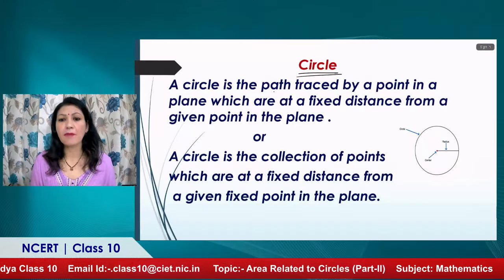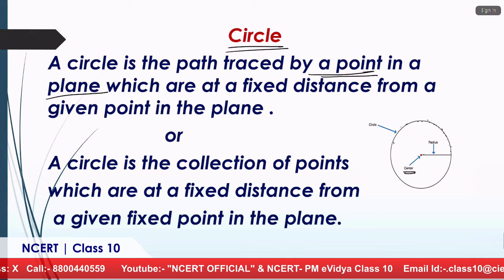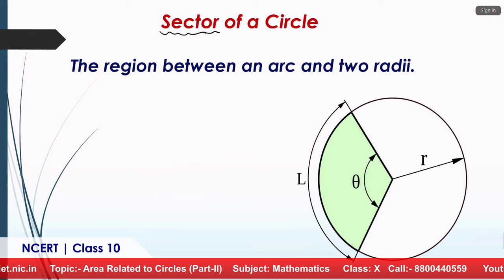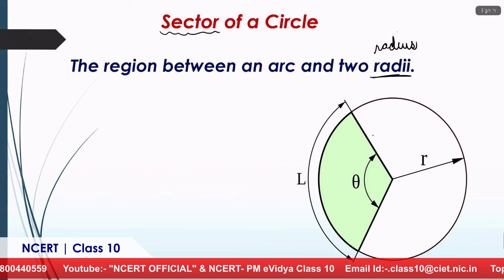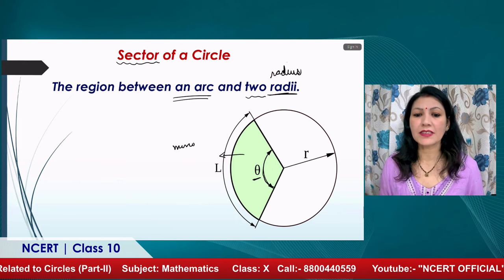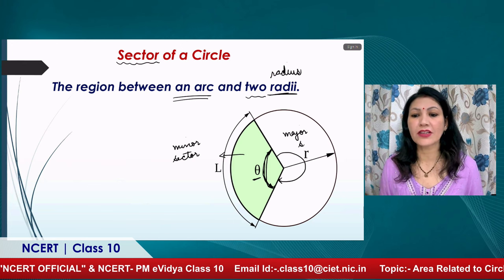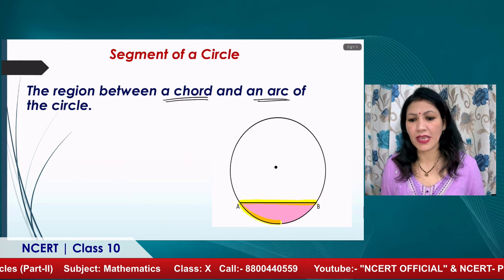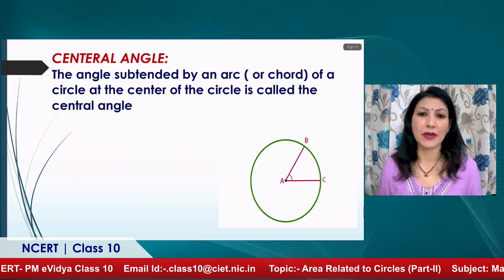Live Interaction on PMeVIDYA : Area Related to Circles (Part-II)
Area Related to Circles (Part-II)
Subject:  Mathematics         Class: X

Sahyog Session
Mon-Fri                                             5-5.30pm

The programs can be viewed on:
1. DD Free dish channel 2022 to 2033 ( PM eVidya  Class 1 to  PM eVidya Class 12)
2. Zee Dish TV Channel 950
3. Jio TV App
4. ‘NCERT OFFICIAL’ YouTube Channel